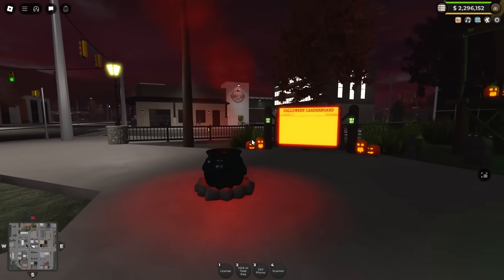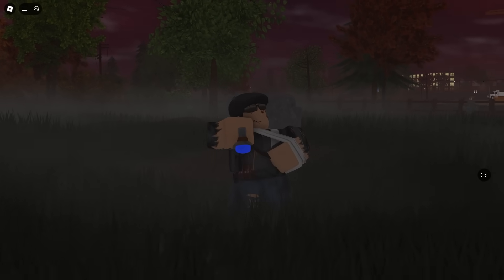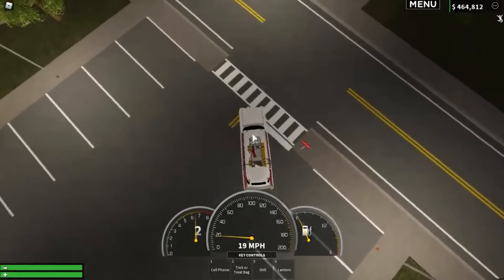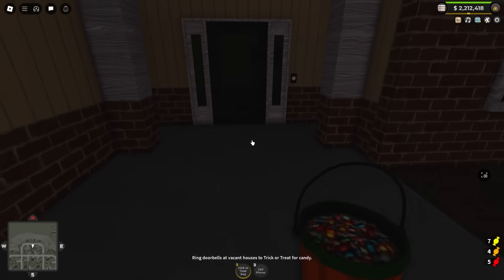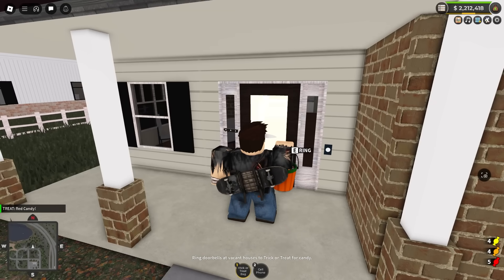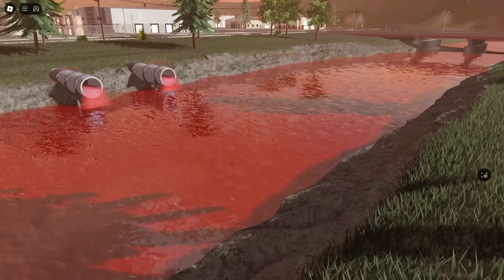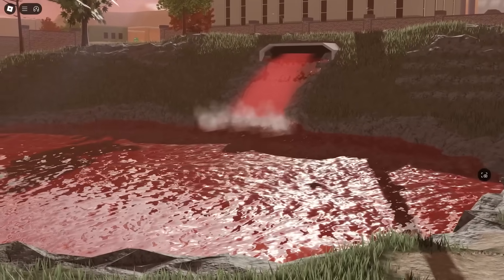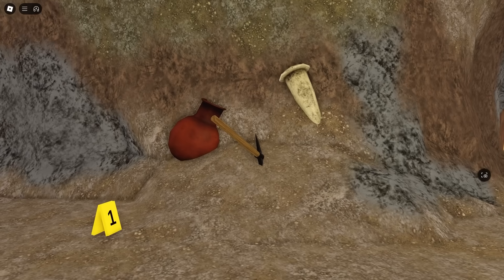ERLC Halloween update: new cars & trick or treating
Finally, this years halloween content has arrived, just in time.. Covering the two new vehicles, trick or treating and murder mystery quest!